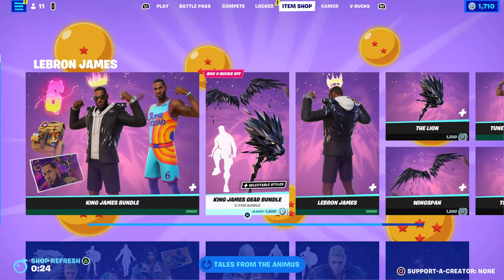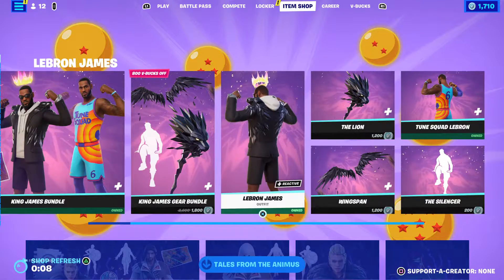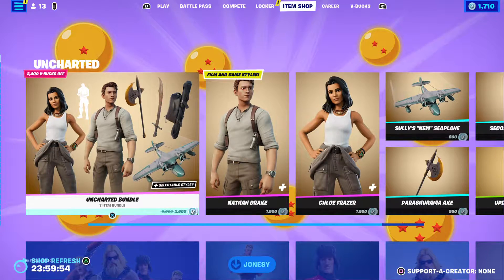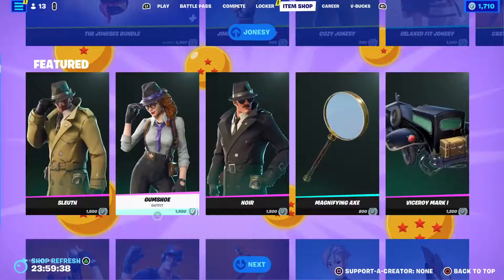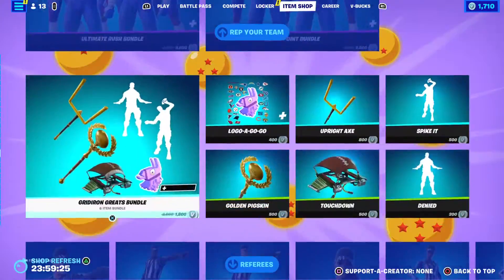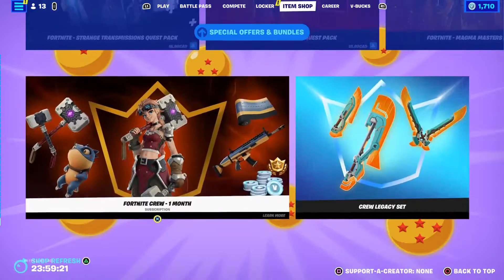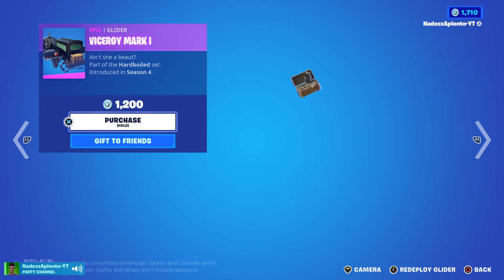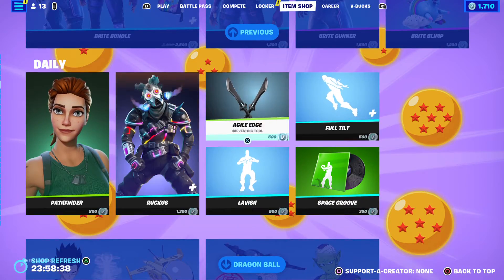February 12 Item Shop of The Day